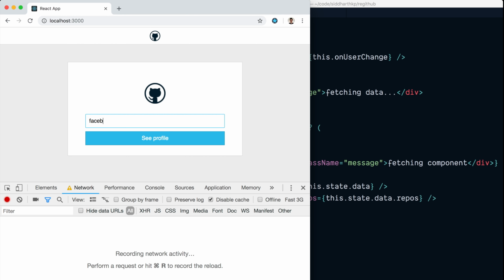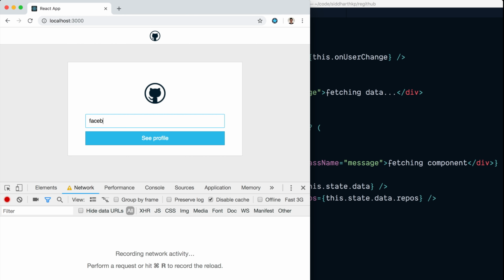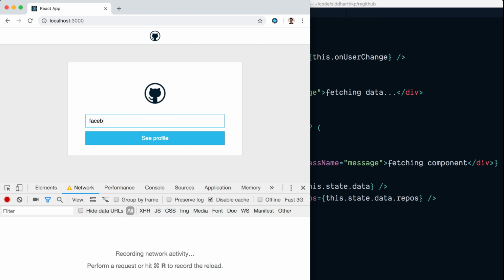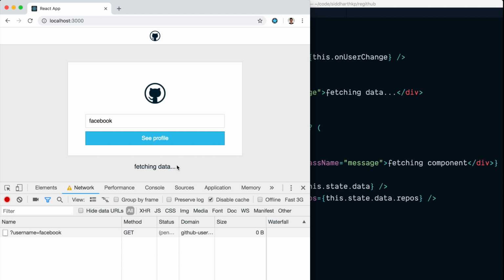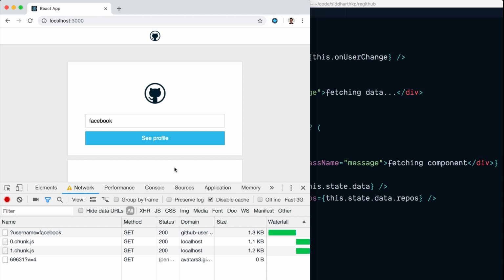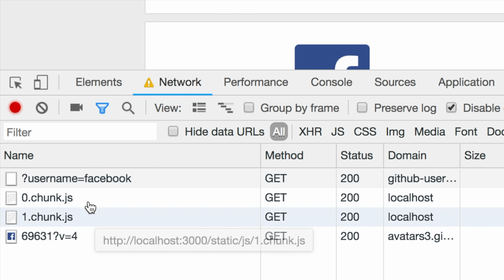New React.lazy API in 60 seconds (Code-Splitting with Suspense)